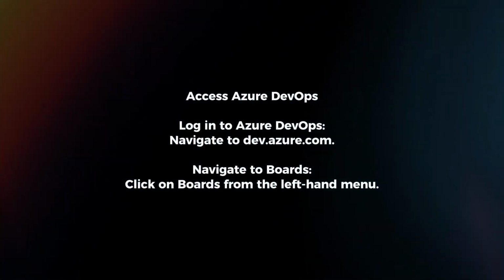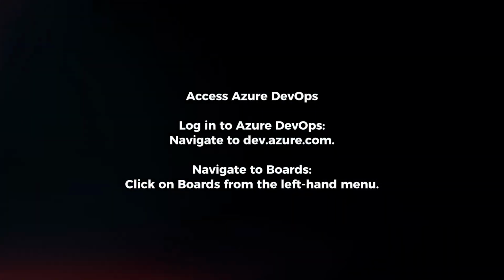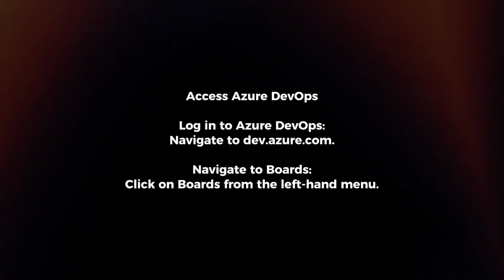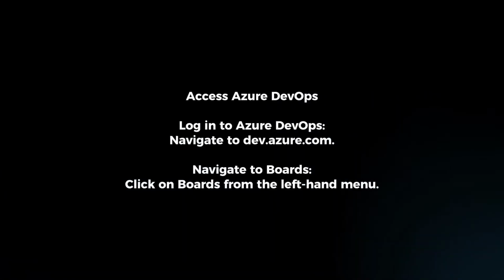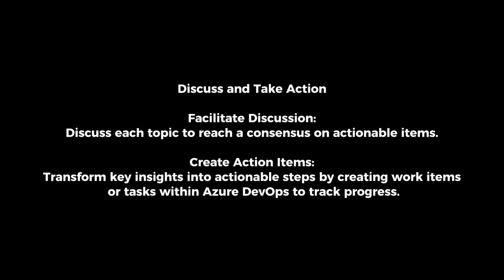How To Do Retrospective In Azure DevOps (2025)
In this video I will explain How You Can Do Retrospective In Azure DevOps In 2025.